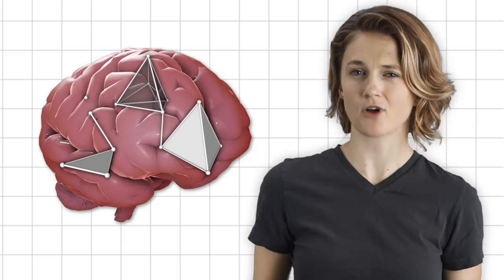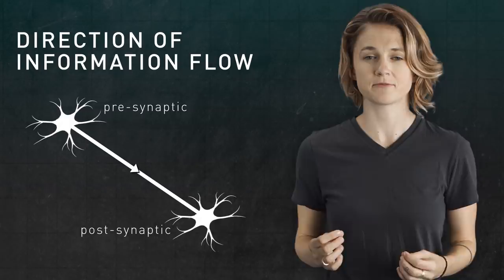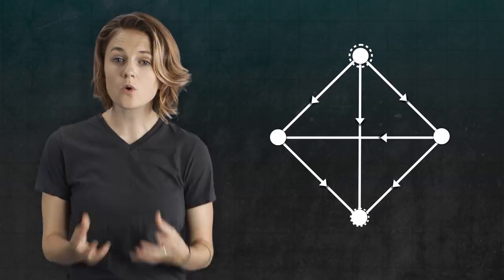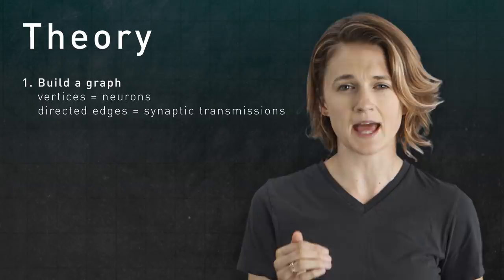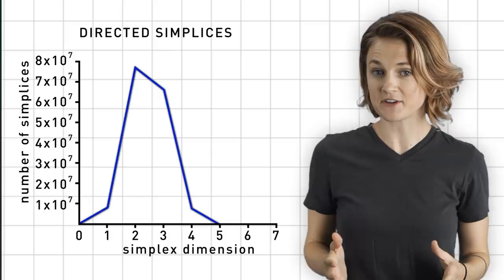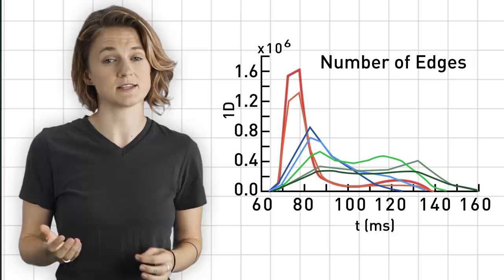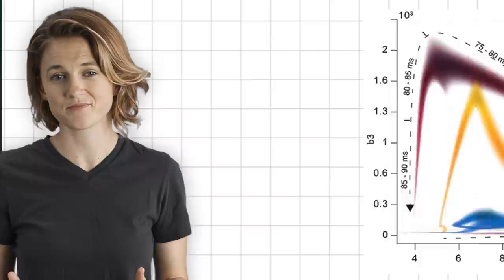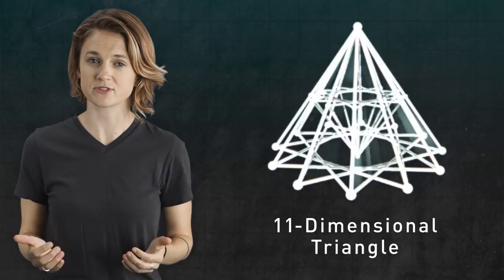Your Mind Is Eight-Dimensional - Your Brain as Math Part 3 | Infinite Series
How Algebraic topology can help us unlock the connection between neurological structure and function. This is Part 3 in our Your Brain as Math mini-series.

Last episode, we learned that your brain can be modeled as a simplicial complex. And algebraic topology can tell us the Betti numbers of that simplicial complex. Why is that helpful? Let’s find out.

Resources:

Cliques of Neurons Bound into Cavities Provide a Missing Link between Structure and Function

Special thanks to Kathryn Hess and Florian Frick!

And thanks to Mauricio Pacheco who is supporting us at the Lemma level!